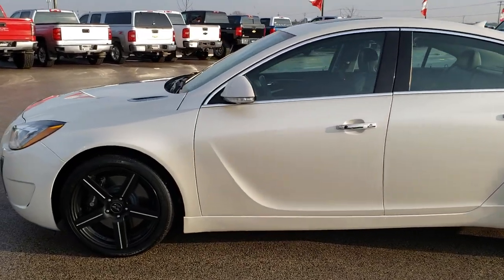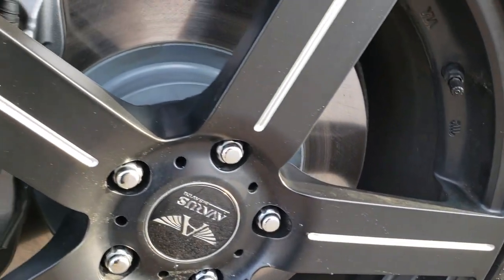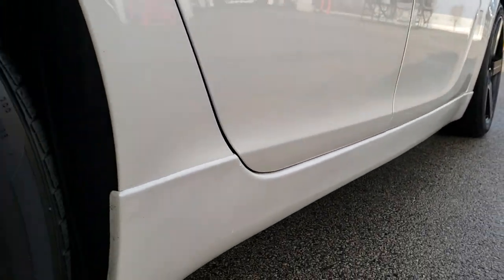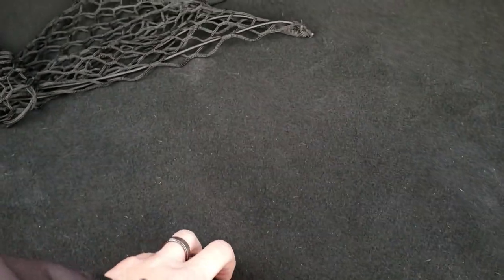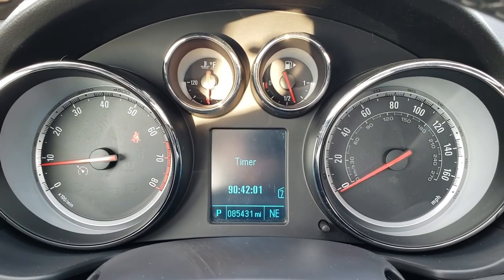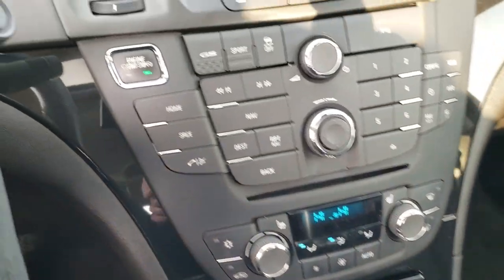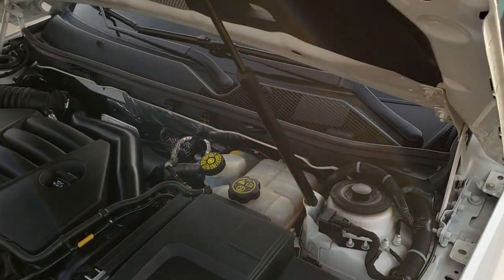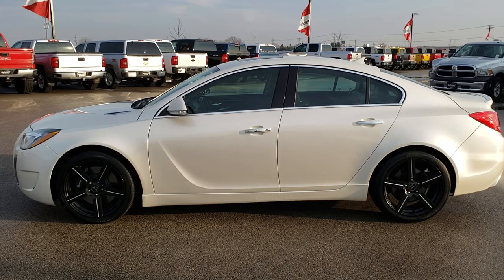2012 BUICK REGAL GS NEW TIRES BREMBO BRAKE WHITE DIAMOND FOND DU LAC SOLD! 9J29B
This 2012 BUICK REGAL GS WITH BREMBO BRAKES AND NEW TIRES IN WHITE DIAMOND is the vehicle we did walk around review of today.

Thank you for checking out this video of this 2012 BUICK REGAL GS WITH BREMBO BRAKES AND NEW TIRES IN WHITE DIAMOND

STOCK: 9J29B
PRICE: $11,999
MILES: 85,408
MAKE: BUICK
MODEL: REGAL
VIN: 2G4GV5GV9C9213484
LOCATION: FOND DU LAC OSHKOSH WISCONSIN, 54937 TRUCKS ON 41

CLEAN TITLE HISTORY! 2.0 Liter DOHC Turbocharged I4 Engine Flex Fuel Vehicle, 220 Horsepower, Four Door Sedan, GS Package, Automatic Transmission Center Console Shifter, Front Wheel Drive FWD, Factory GPS Navigation System, Power Sunroof Moonroof Sun Roof Moon Roof, Dual Rear Exhaust, Dual Power Heated Seats, Non Smoker, Black Ebony Leather Seats, Bucket Seats, Power Mirrors with Built-in Directional Signals, Stabilitrak Traction Control, Brand New General Altimax RT 245/40 R19 Tires, 19" Avarus by Avini Painted and Polished Aluminum Rims Premium Wheels, Brembo Front Brakes, Brand New Four Wheel Disc Brakes, Decklid Spoiler with Integrated Light, Fog Lights, HID High Intensity Discharge Headlights, Sonar with Front and Rear Bumper Sensors, AM / FM Radio Tuner, Sirius/XM Satellite Radio Capabilities Sirius / XM, CD Player, Harmon/Kardon Premium Audio System Harmon / Kardon, Bluetooth, Hands-Free Phone Controls Blue Tooth, Auxiliary MP3 Jack Portable Audio Connection, SD Card Slot, USB Jack Portable Audio Connection, Keyless Entry with Factory Remote Start, Push Button Start, Rear Window Defroster, Adjustable Height Seatbelts, Driver and Passenger Front Air Bags, L.A.T.C.H. Child Safety System, Side Curtain Air Bags SRS Safety Restraint System, Multi-Function Steering Wheel Controls, Homelink System with Three Programmable Buttons for Garage Doors, Lighting Systems & Security Systems, Compass, Outside Temperature Display and Mileage Display, Dual Multi-Zone Climate Control , Fold Down Rear Seats, Factory Floormats, Black Dash and Door Trim, Air Conditioning AC, Cruise Control, Power Locks, Power Windows, Automatic Headlights Autolamp, Tilt/Telescope Steering Wheel, White Diamond Pearl, Clean Autocheck! Very very clean inside and out! This is one of the sharpest 2012 Buick Regal cars we have ever had on our lot! Make your move before this super clean ride is gone!

STOCK: 9J29B
PRICE: $11,999
MILES: 85,408
MAKE: BUICK
MODEL: REGAL
VIN: 2G4GV5GV9C9213484